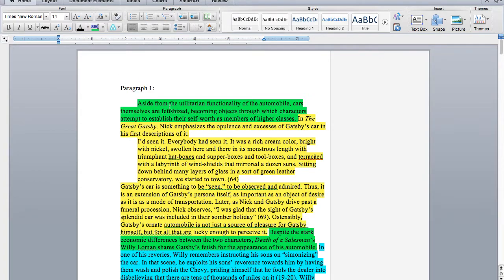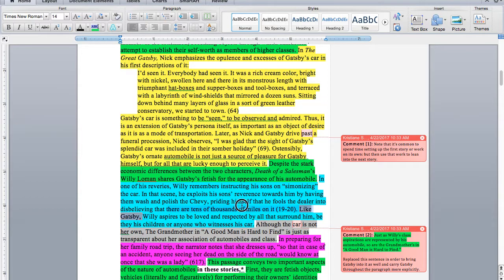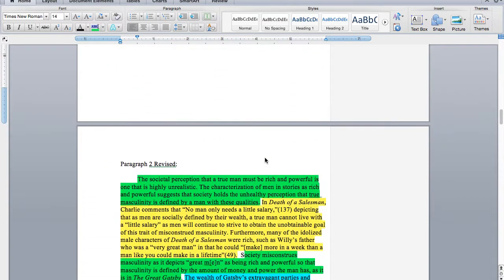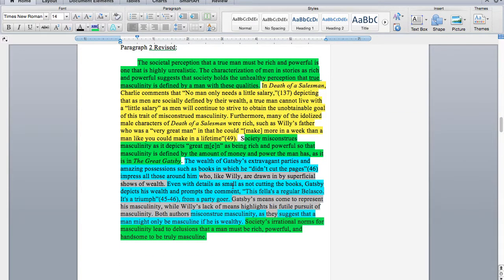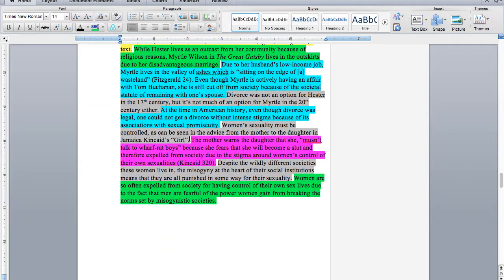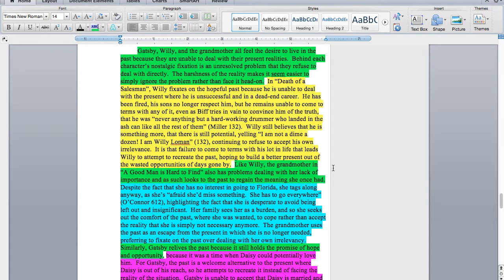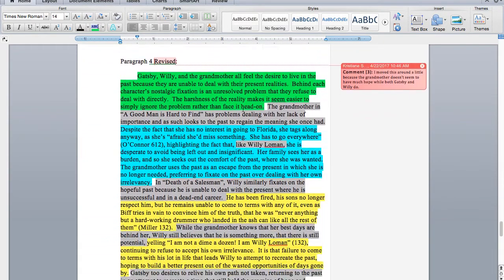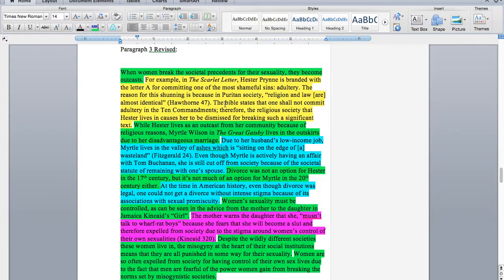Synthesis Papers: Revising to create more synthesis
A video detailing a final editing technique that can help you see where you already have synthesis and how you might create more of it.